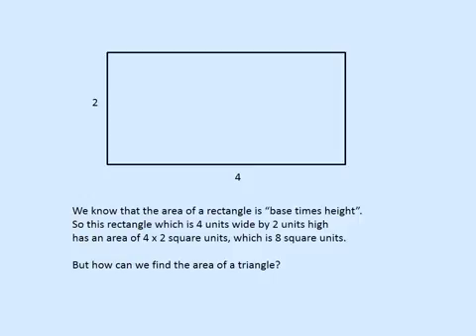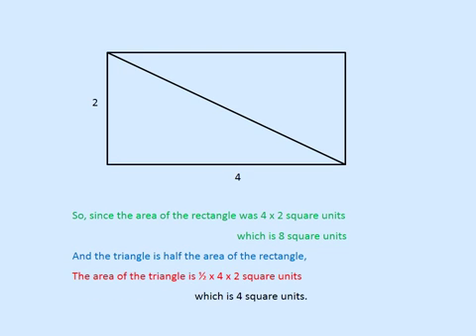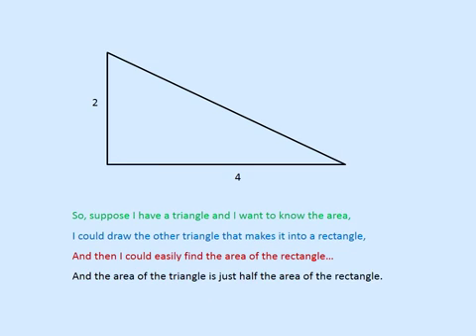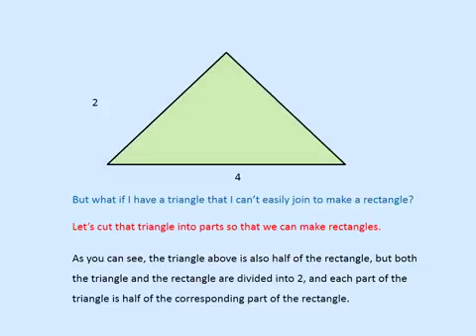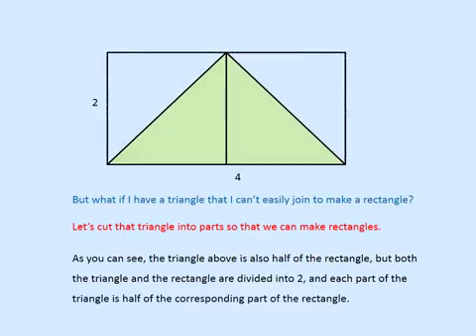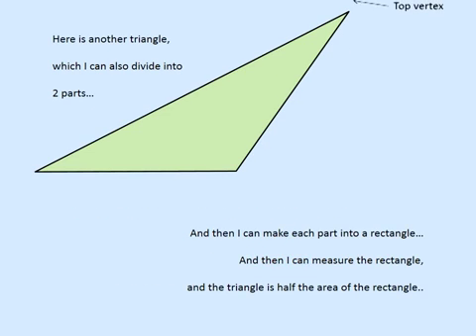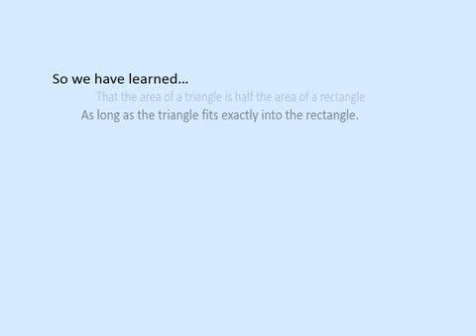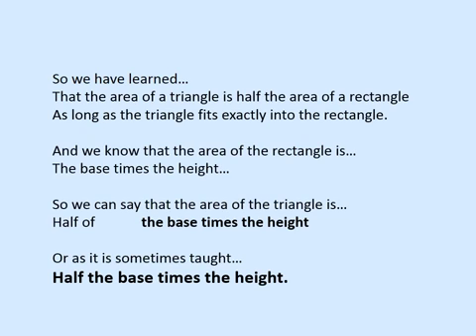Teaching area of a triangle TakeLessons